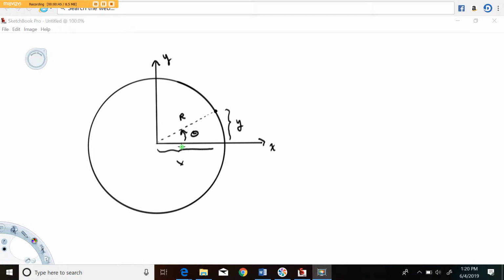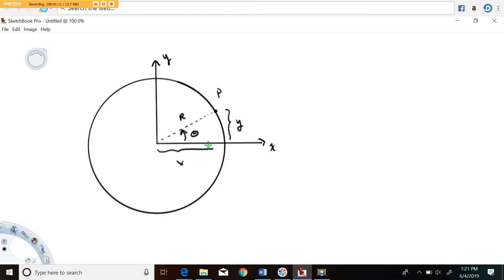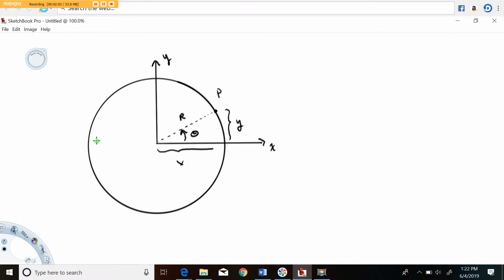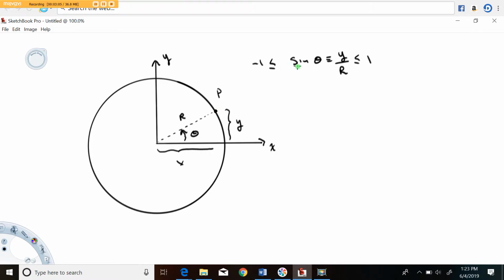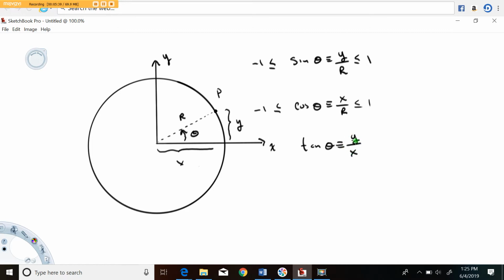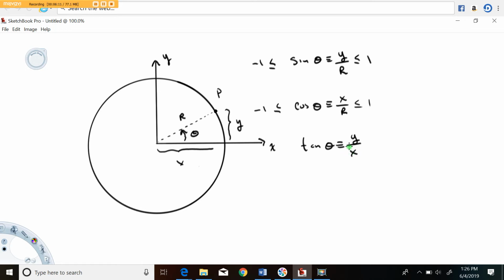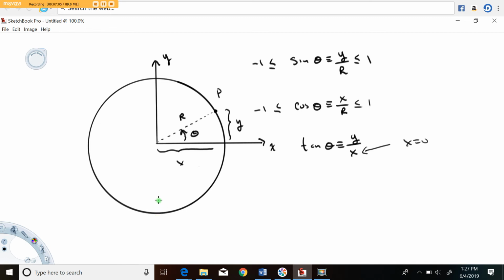intro to the three primary trig functions